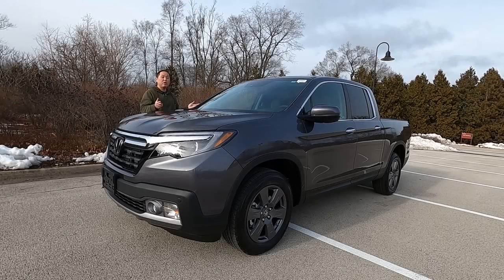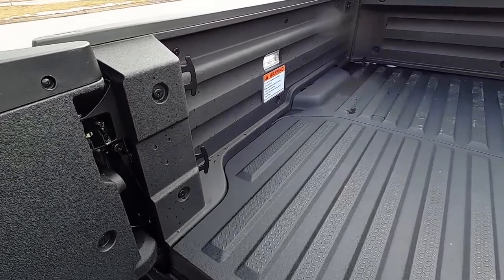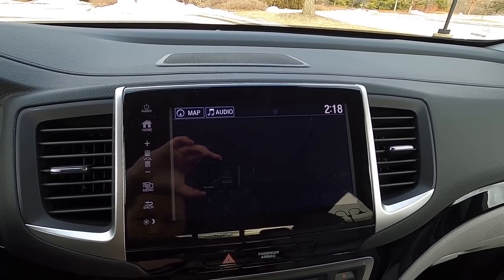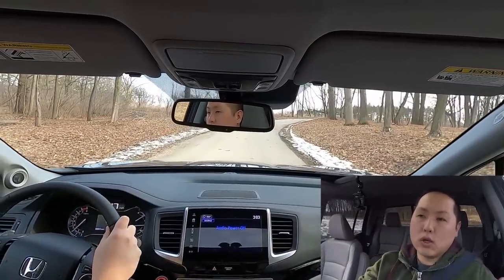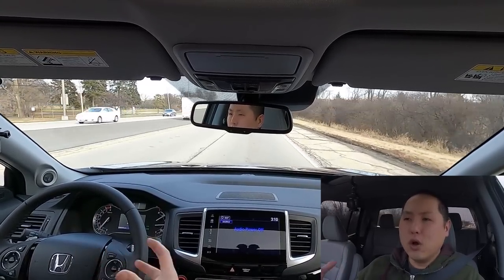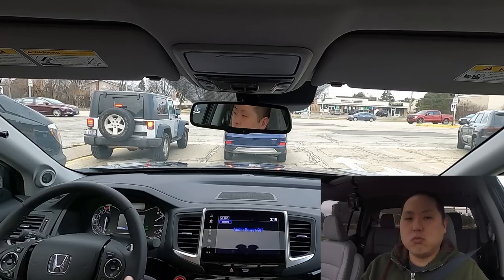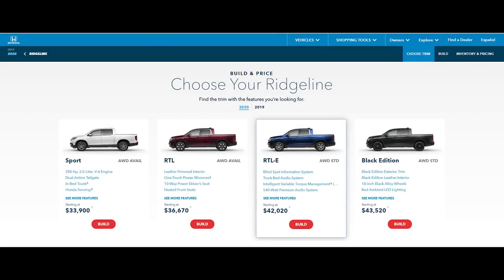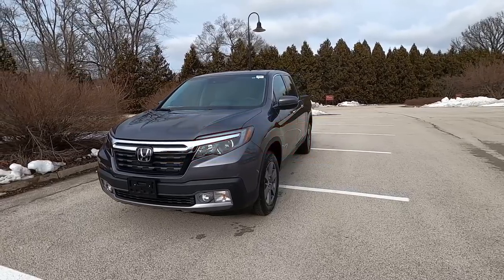2020 Honda Ridgeline - Best Midsize Truck for Daily Driving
2020 Honda Ridgeline is the Best Midsize Truck for Daily Driving.  It's spacious, comfortable, full of tech and is extremely practical.  In fact, I daily drive one.  So what has changed for this refreshed 2020 model and is this the right midsize truck for you?  Find out.

To see where this 2020 Honda Ridgeline ranks among Drivers Only truck rankings, check out